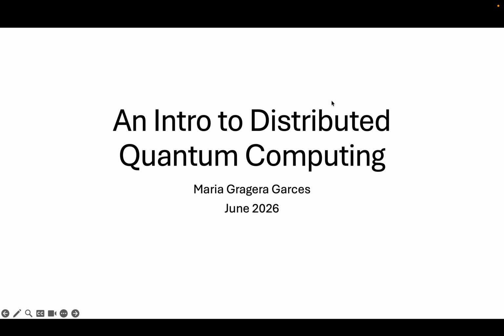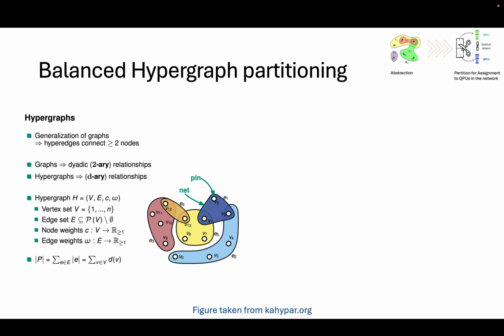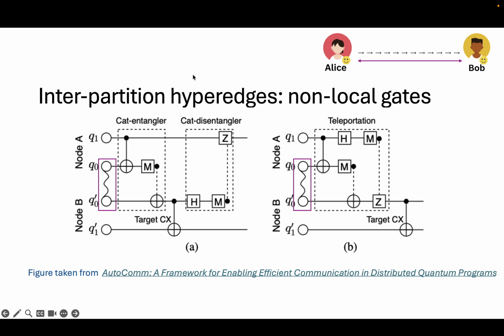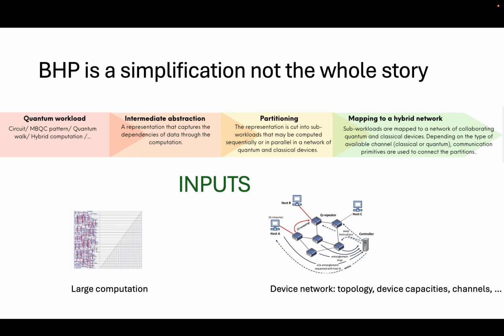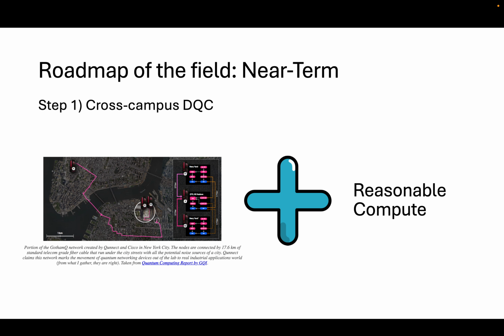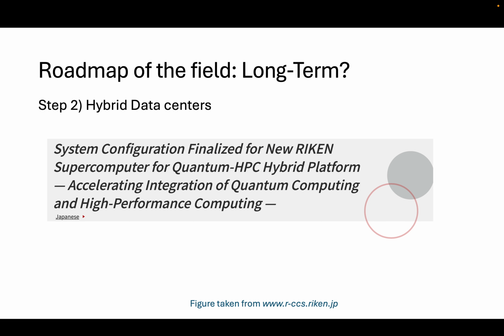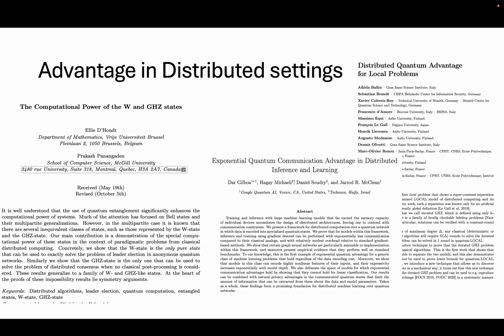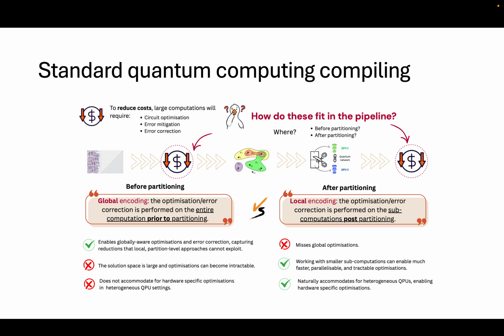An Intro to Distributed Quantum Computing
Dry run of a HACKMONTH 2026 presentation at the Center of Quantum Technologies (CQT) of Singapore.

Distributed quantum computing aims to overcome the limitations of near-term quantum hardware by connecting multiple smaller quantum processors into a larger computational system. Rather than relying on a single monolithic device, computations can be partitioned across networked quantum processors that communicate using entanglement and quantum communication protocols.

This talk provides an introduction to the core ideas behind distributed quantum computing, including why the field is becoming increasingly important, how it differs from classical distributed systems, and the main challenges involved in coordinating computation across multiple quantum devices. We will explore concepts such as circuit partitioning, quantum networks, and the trade-offs between computation, communication, and noise.